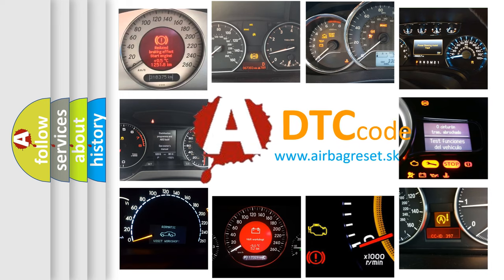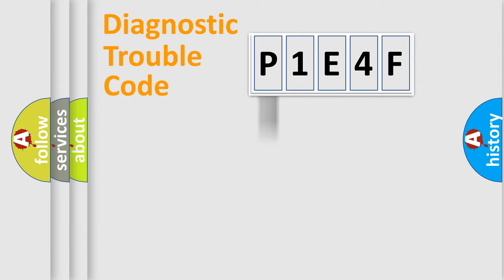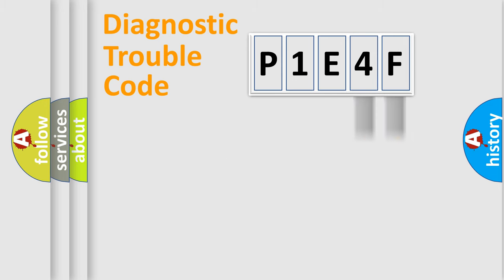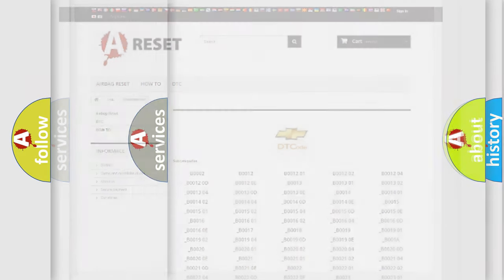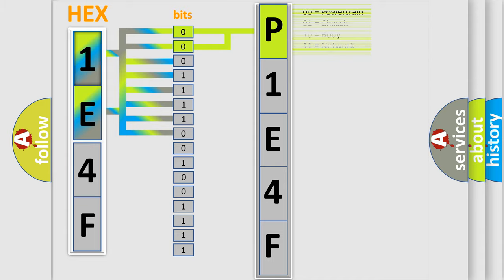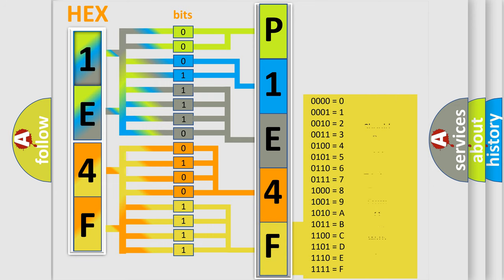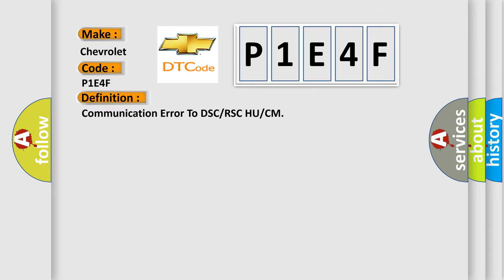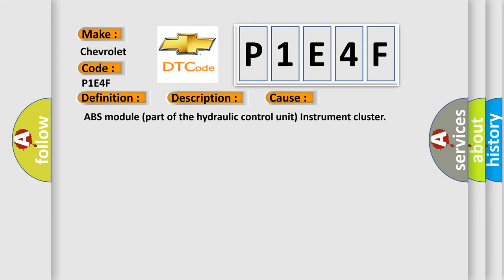DTC Chevrolet P1E4F Short Explanation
Contents:
0:21 Basic DTC analysis according to OBD2 protocol standard.
1:48 Insight into programming
2:58 A diagnostically understandable description of the Diagnostic Trouble Code
3:05 Basic error definition

Make:
Chevrolet
Code:
P1E4F
Definition:
Communication Error To DSC or RSC HU or CM
Description:
The instrument cluster sets DTC U0129 if data messages received from the brake system control module (also known as the ABS module) over the High Speed Controller Area Network (HS-CAN) are missing.
Cause:
 ABS module (part of the hydraulic control unit) Instrument cluster